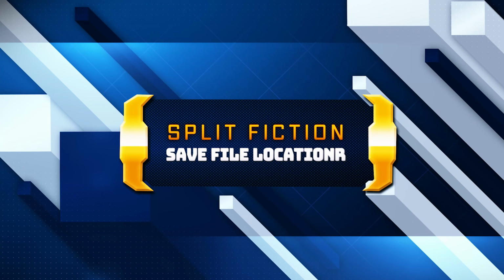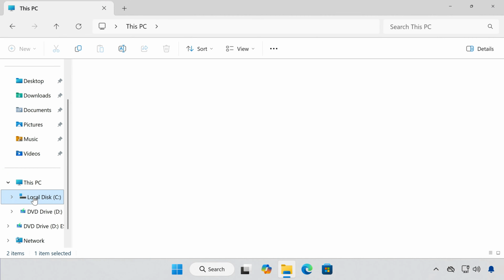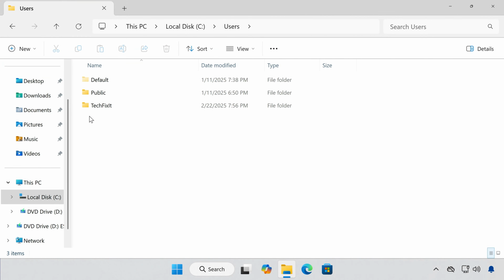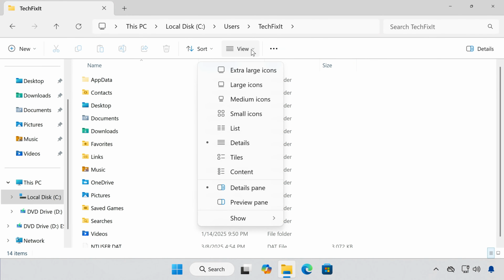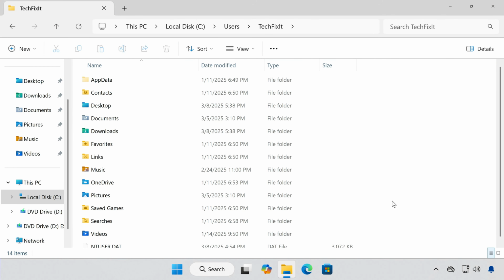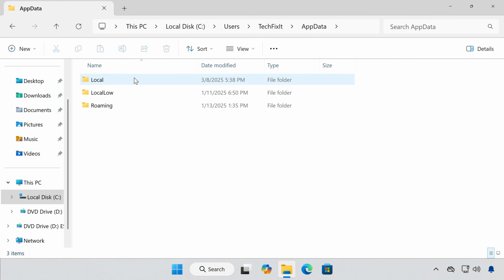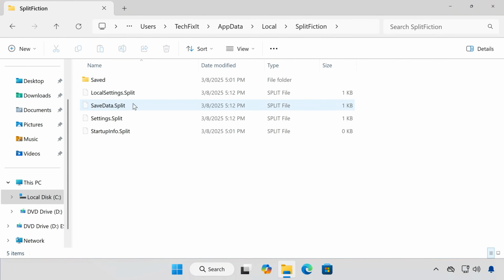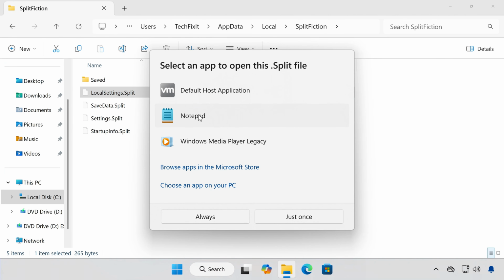Split Fiction : Where Is The Save Game Files Located PC/Save Game Location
In this tutorial, you will learn where to find your save files and Config Files in Split Fiction.